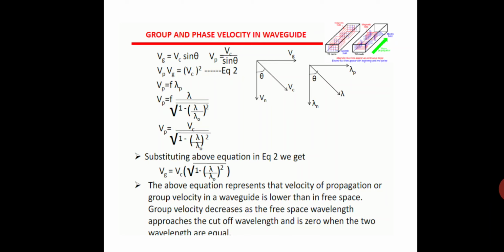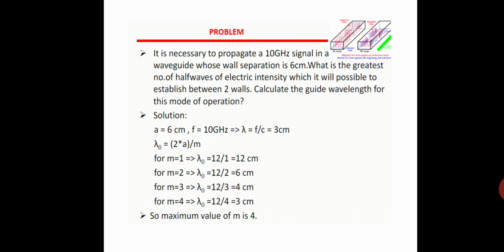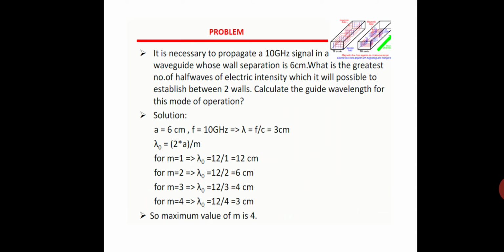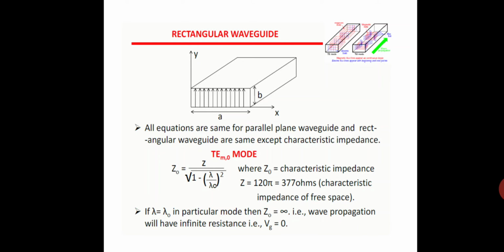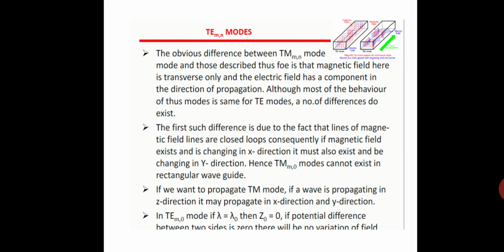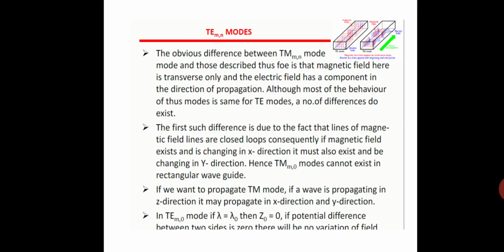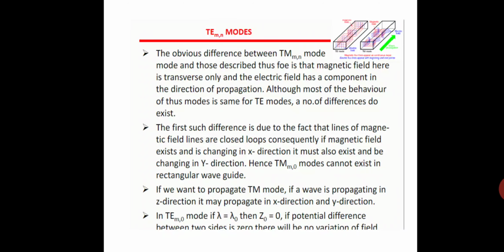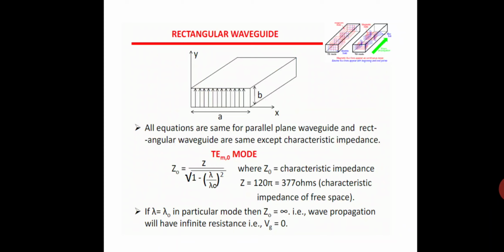L-07_Wave Guide_Electromagnetic Wave